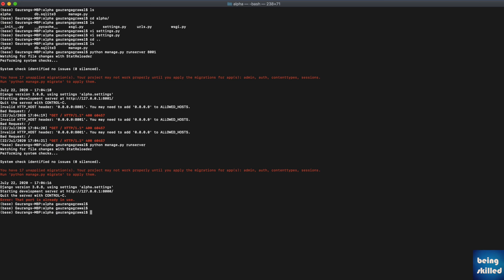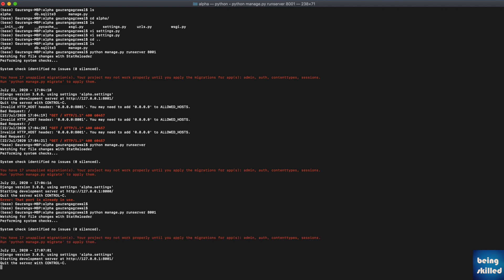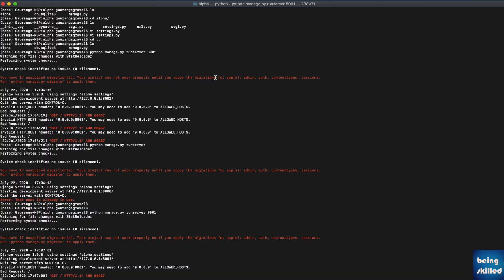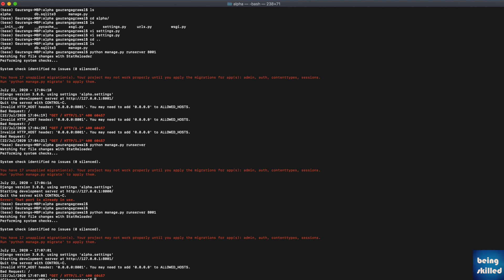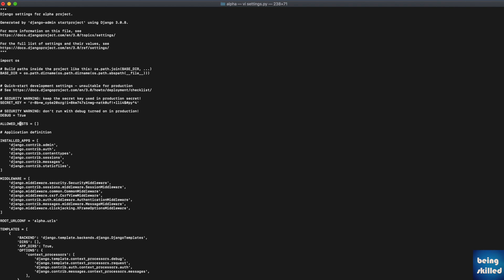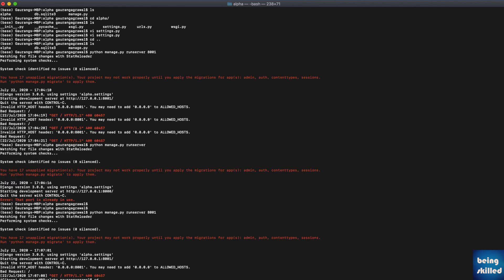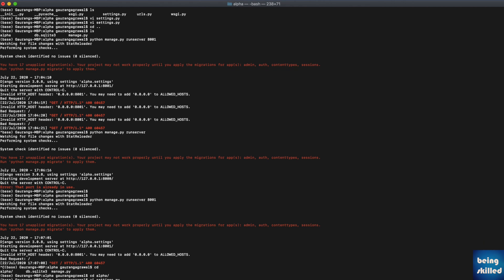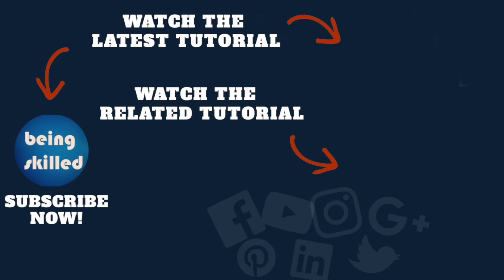Django error - DisallowedHost at / while installing on MacOS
DisallowedHost at / Invalid HTTP_HOST header: '0.0.0.0:8000'. You may need to add '0.0.0.0' to ALLOWED_HOSTS.